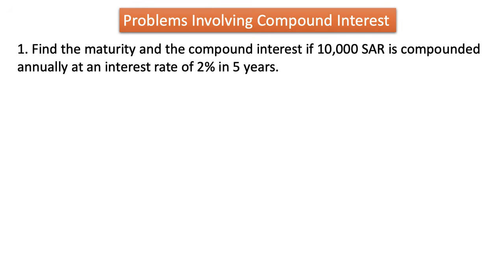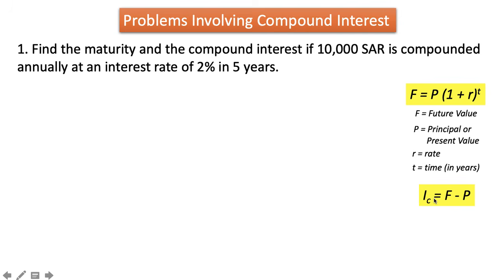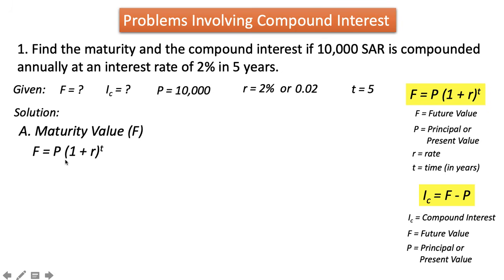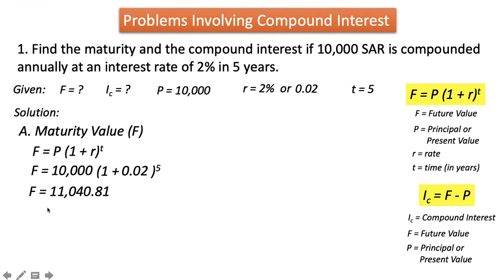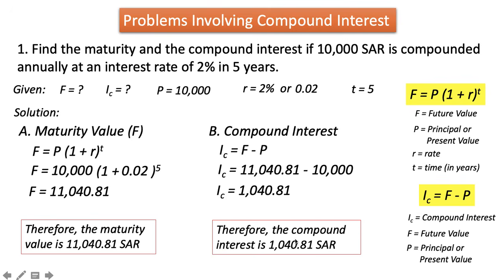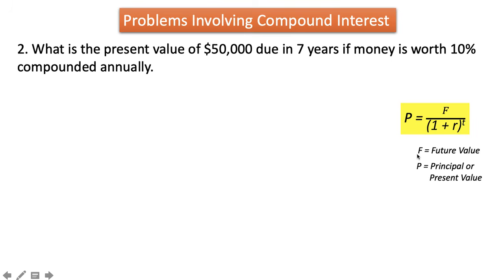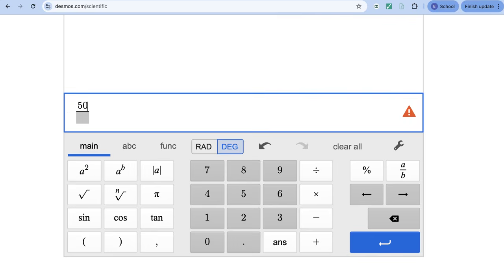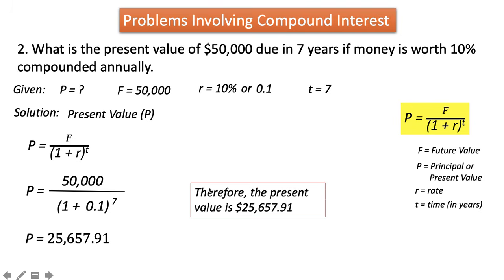Problems Involving Compound Interest